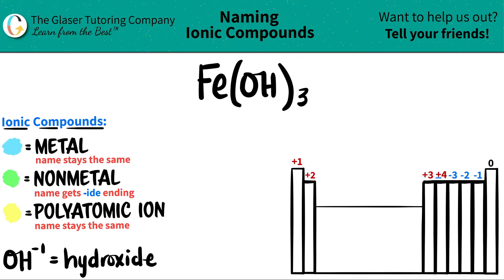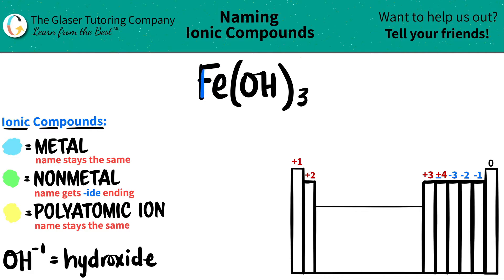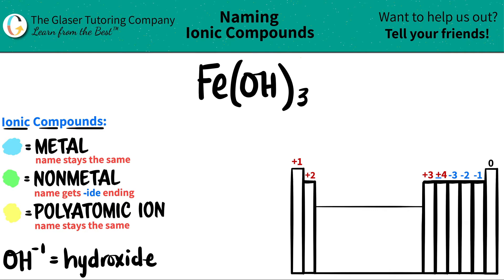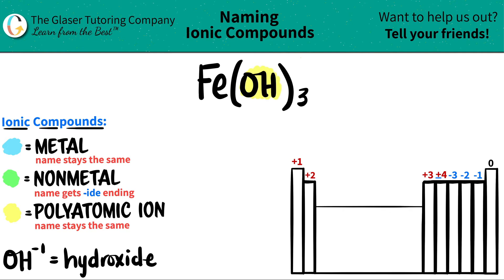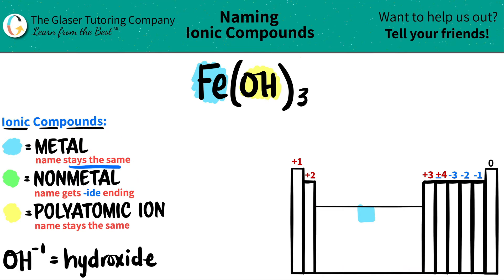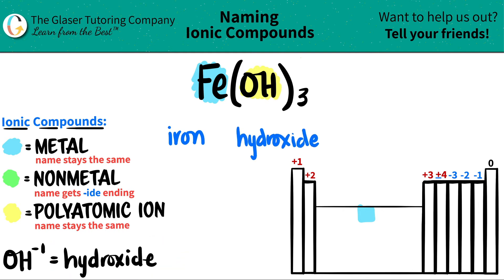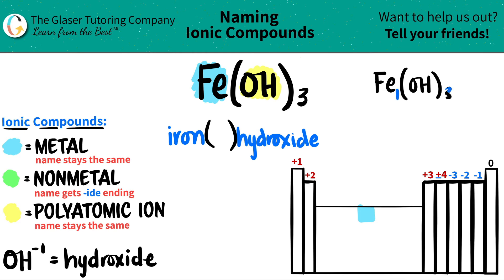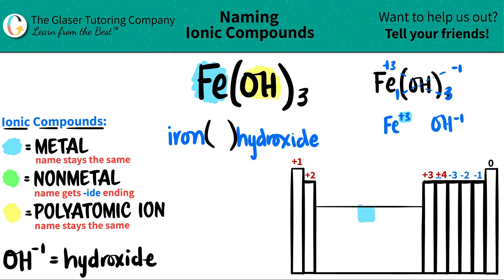How to name Fe(OH)3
Name the following ionic compound:
Fe(OH)3